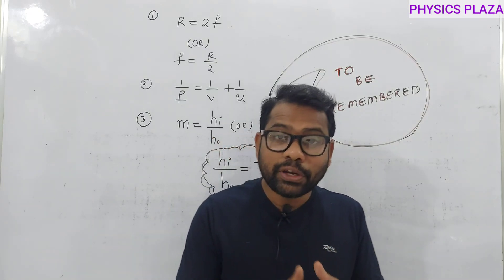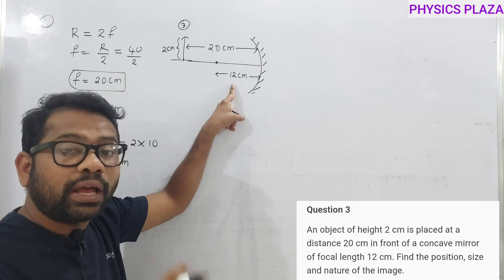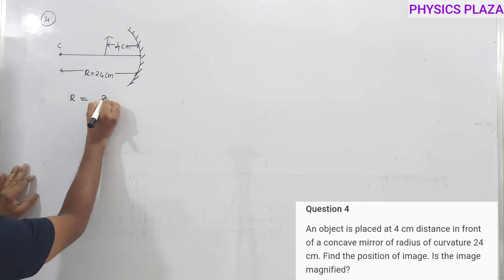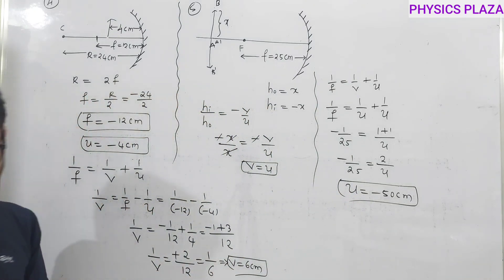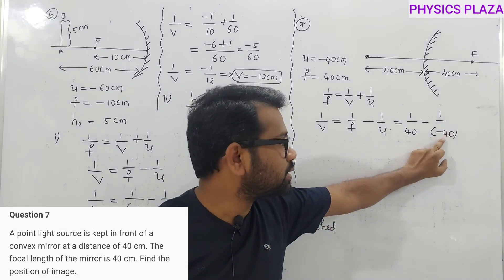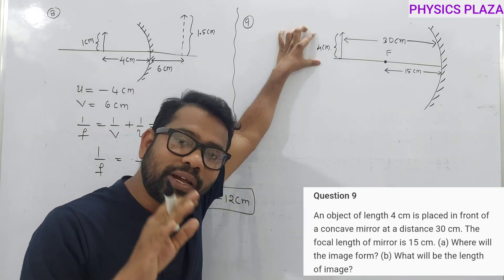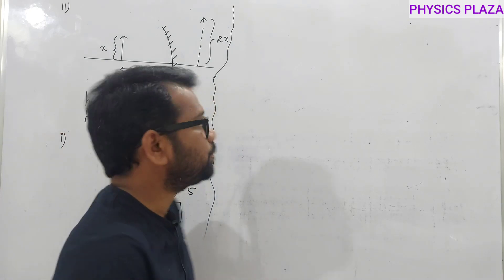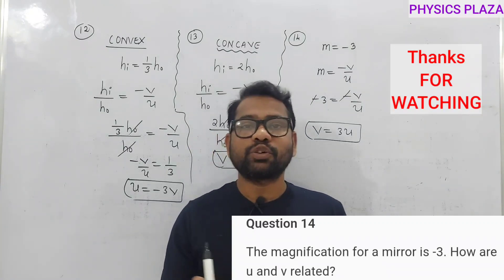||CSE PHYSICS||CLASS 9||CHAPTER 7|| EXERCISE 7C||NUMERICALS ON SPHERICAL MIRRORS||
What are spherical mirrors?

A spherical mirror is a mirror that has the shape of a piece cut out of a spherical surface. There are two types of spherical mirrors: concave mirror and convex mirror.

Spherical mirrors are mirrors having curved surfaces that are painted on one of the sides. Spherical mirrors in which inward surfaces are painted are known as convex mirrors, while the spherical mirrors in which outward surfaces are painted are considered concave mirrors.

When an object is placed at C: When an object AO is placed in front of a concave mirror, at the centre of curvature of the concave mirror. The image formed after the reflection will be at the centre of curvature (C). The size of the image will be equal to the object. The nature of the image will be real and inverted.

The Laws of Reflection are : The angle of incidence is equal to the angle of reflection. The incident ray, the normal and the reflected ray, all lie in the same plane. The reflected ray and the incident ray are on the opposite sides of the normal.

SIGHN CONVENTION RULES:
The sign conventions followed for any spherical mirror are given as: All distances are measured from the pole of a spherical error. Distances measured in the direction of incident light are taken as positive, while distances measured in a direction opposite to the direction of the incident light are taken as negative.

Centre of curvature (C): Centre of the sphere of which the mirror is a part.

Radius of curvature (R): Radius of the sphere of which the mirror is a part.

Pole (P/O): Geometric centre of the spherical surface of the mirror.

Principal axis: Straight line joining the pole of the mirror to its centre of curvature.

A spherical mirror is a mirror that has a consistent curve and a constant radius of curvature. The images formed by a spherical mirror can either be real or virtual. Spherical mirrors are of two types as: Concave Mirror,Convex mirror

What is an Image?

When an object is placed in front of a mirror, we see an image of the object placed. This image appears to be behind the mirror, and is called “Image”. The object is the source from which incident ray occurs and the image that is formed is because of the reflected rays. The image formed maybe “Real” or “Virtual”.

Characteristics of Concave Mirrors

When the concave mirror is placed very close to the object, a magnified, erect and virtual image is obtained. However, if we increase the distance between the object and the mirror then the size of the image reduces and a real and inverted image is formed.

The characteristics of the image formed by a convex mirror are:

The image formed is a virtual image.

The image is formed behind the convex mirror.

The image formed is smaller than the object.

The image is an upright and erect image.